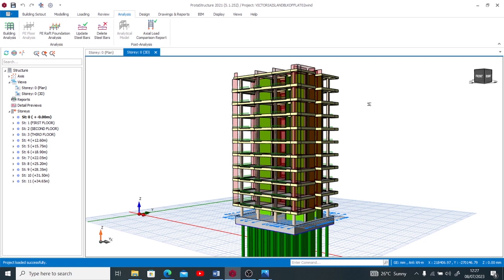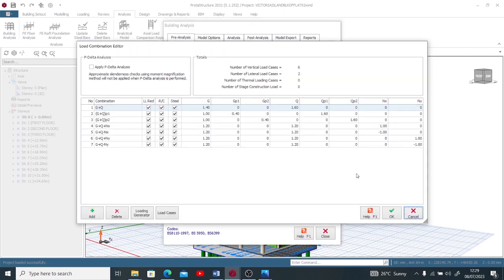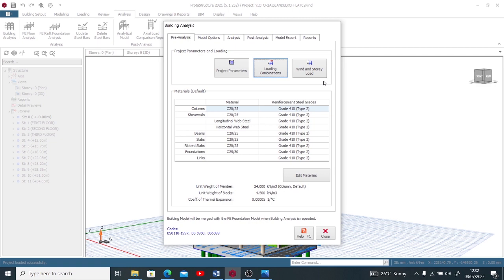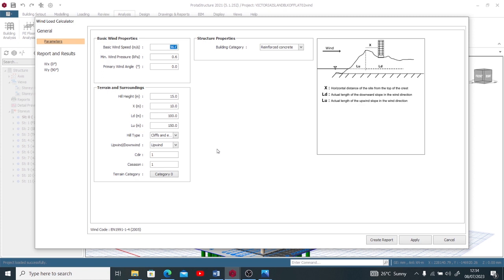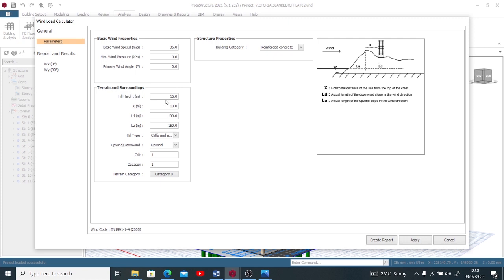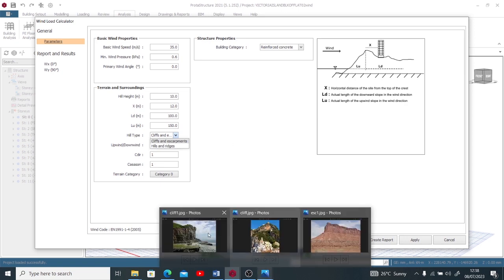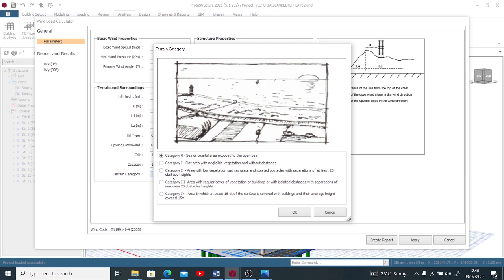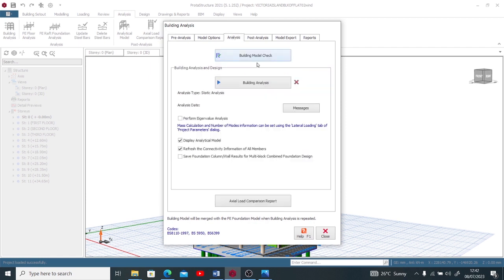HOW TO APPLY WIND LOAD TO YOUR BUILDING USING PROTA STRUCTURE SOFTWARE.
Hi guys!

In this video, I'll show you how to design a highrise building using Prostructure software.

Can you imagine being able to design your own highrise building and change the wind load in real-time? That's what ProStructure is all about!

I will show you how to apply wind loads to your building on the ProStruct software platform.